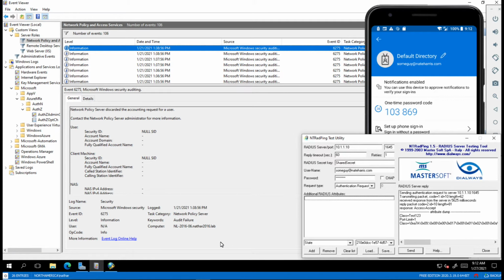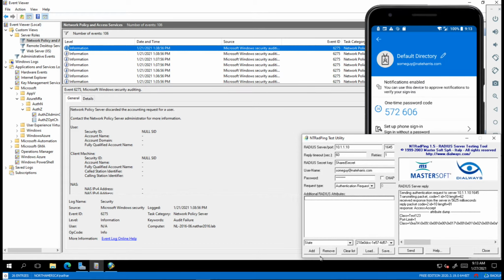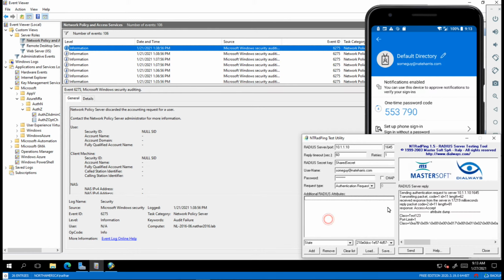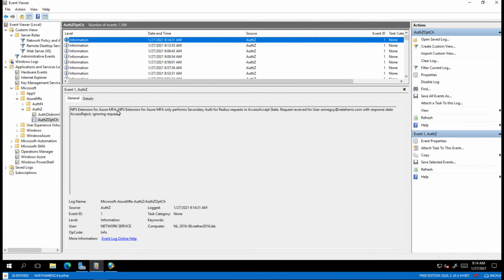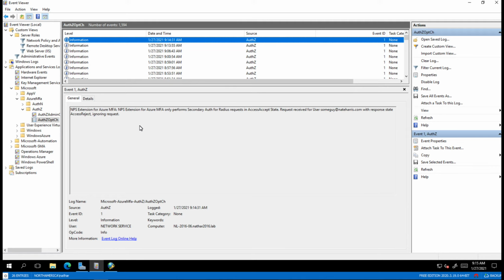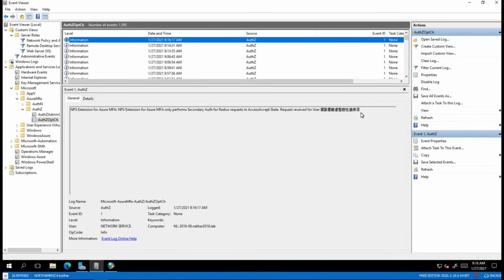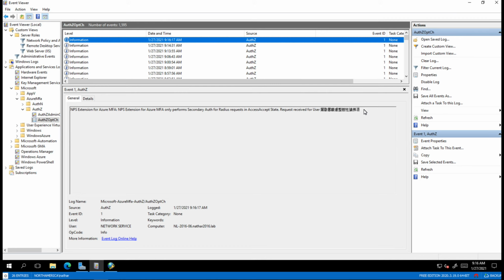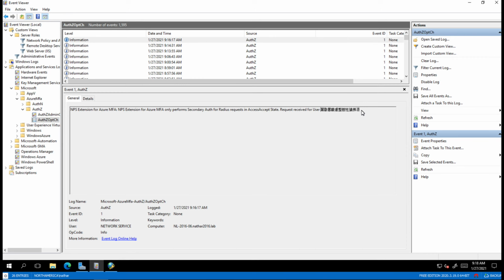NPS with MFA Extension logging Chinese characters???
You've just looking in the AzureMFA logs for the MFA extension and it looks like someone is trying to log in using Chinese characters!  What's going on?  I demonstrate how this happens in this video.

Let me know if you have any other questions about NPS or whatever and I will endeavor to get you the answer.